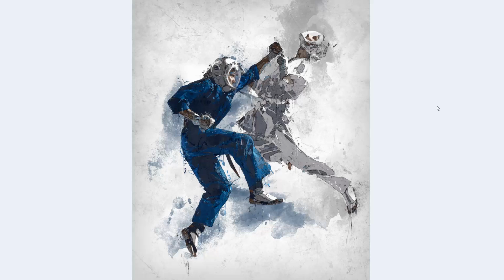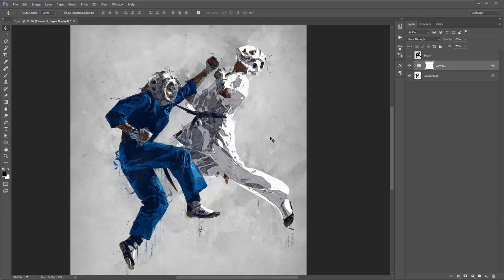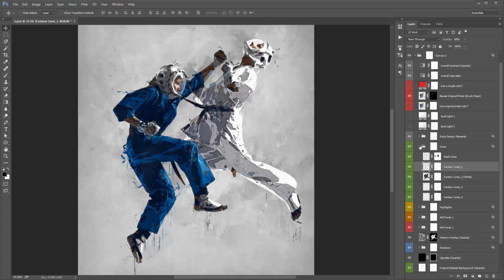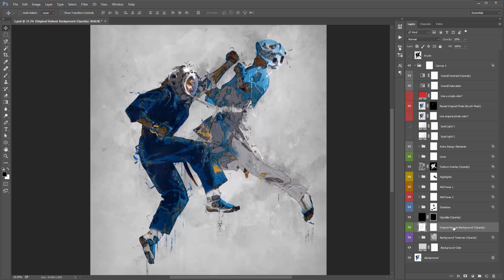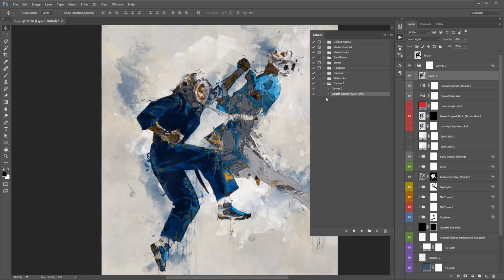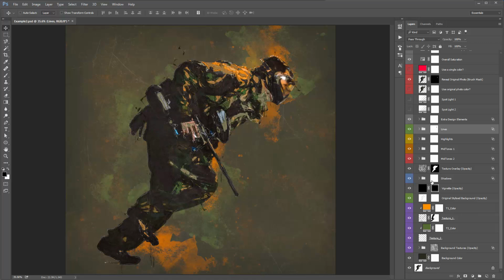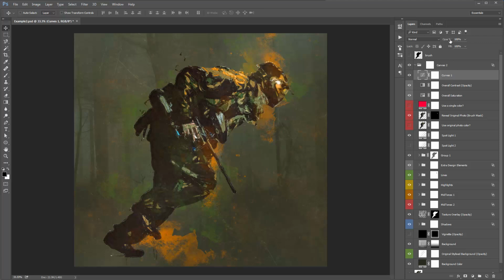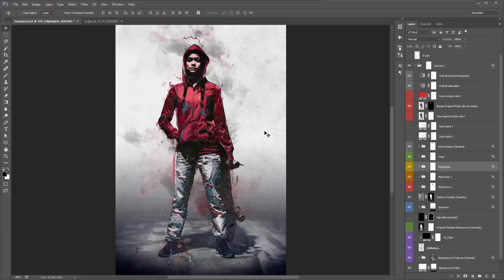Canvas 2 Photoshop Effect Tutorial | Automatically create artistic digital art in Photoshop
This Photoshop tool will automatically create a stylized artistic photo effect with very little work. Whether you are a Photoshop beginner or professional, this tool will save lots of time. The end result gives you a fully layered and well-organized PSD file that you can customize and also learn valuable visual effects compositing techniques from.

TIP: For really crisp thin line work, scale your photo up into the range of 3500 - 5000px.